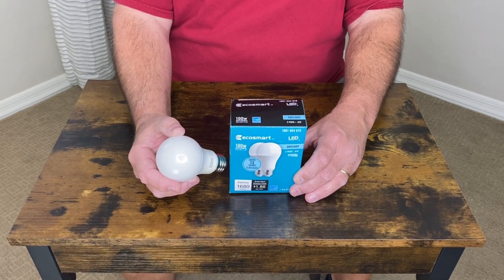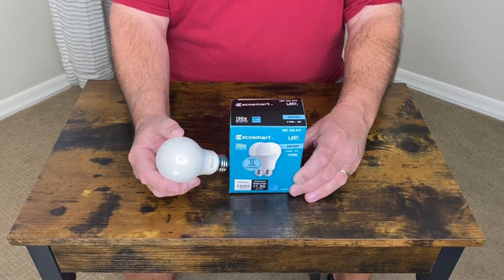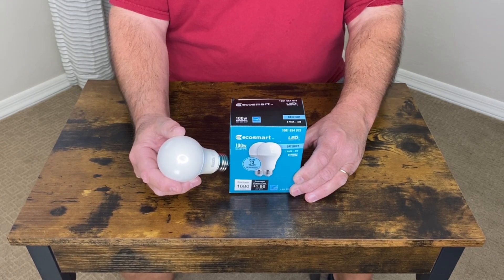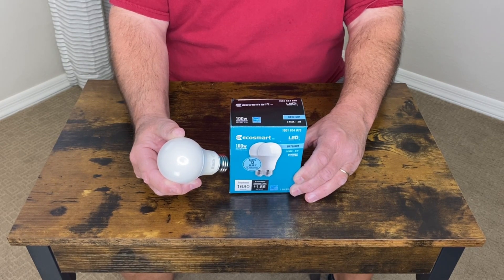Ecosmart LED 100W Light Bulbs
Why do I like them? Well, number one is that they are bright enough to actually see what you are looking for. The don’t have a yellow tint and they aren’t warm or cold. They don’t change the color of things, which is important if you use them in a smaller room.  I highly recommend these light bulbs.